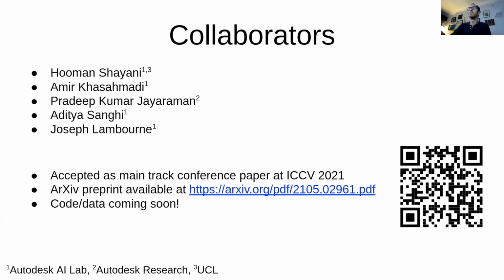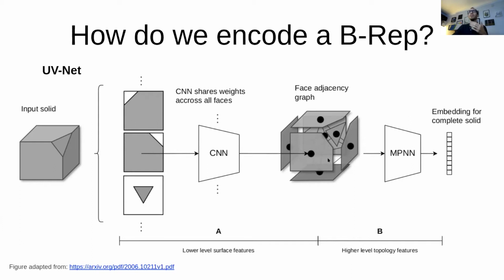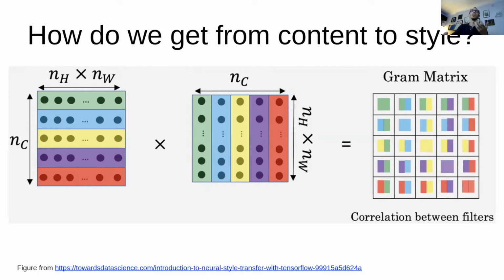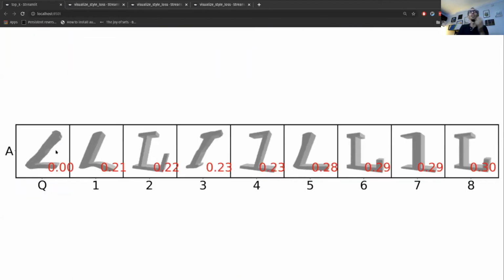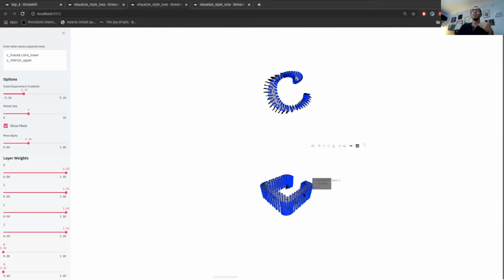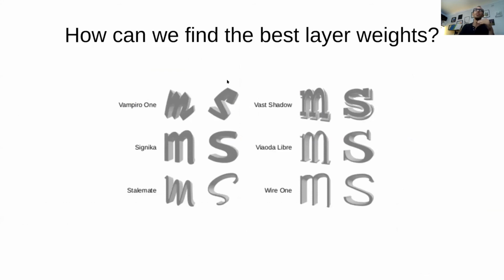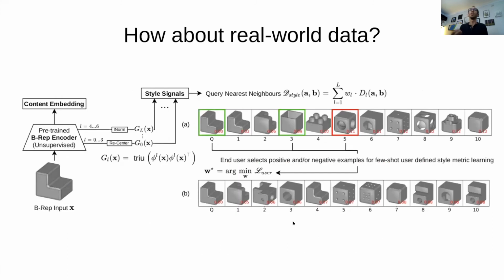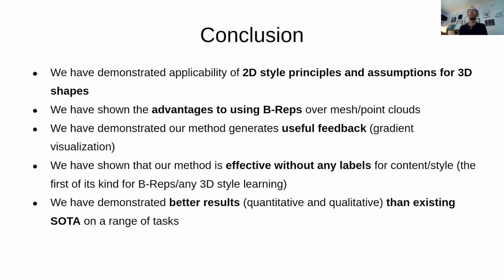Learning 3-D Style by Peter Meltzer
Demonstration of Peter Meltxer's work on 3d Learning